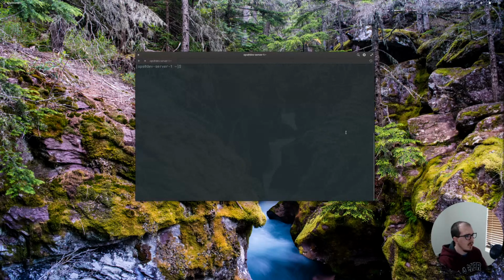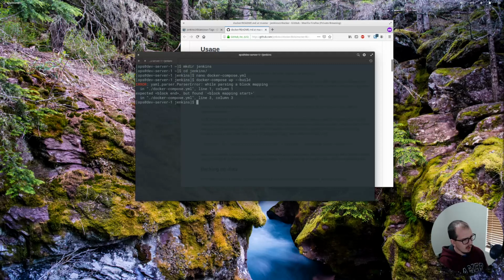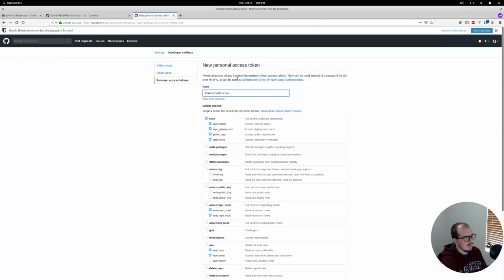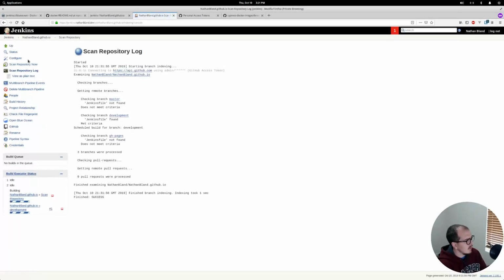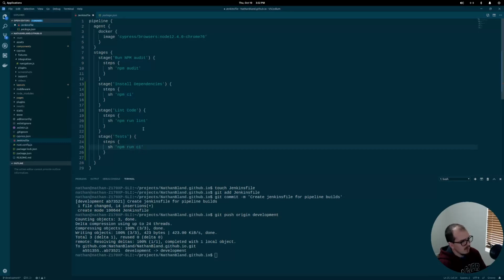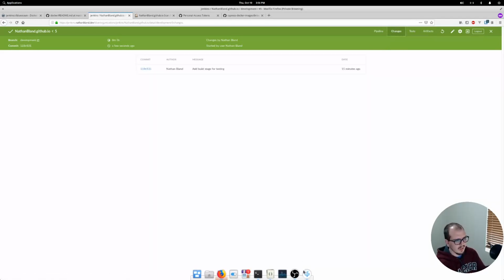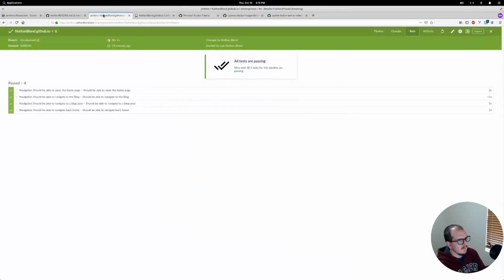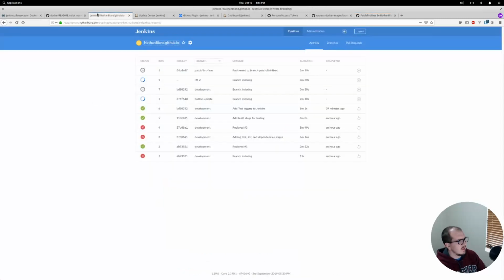How to Build Your Own Continuous Automation & Build Server - Using Jenkins & Docker - #1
Cloud providers everywhere are trying to get you to use their automation pipelines and services. Let's build our own instead.